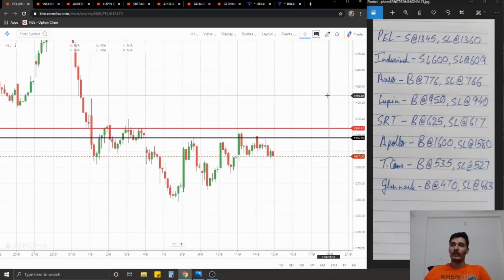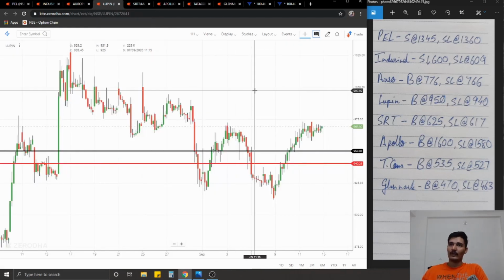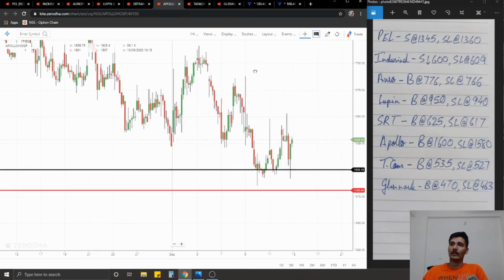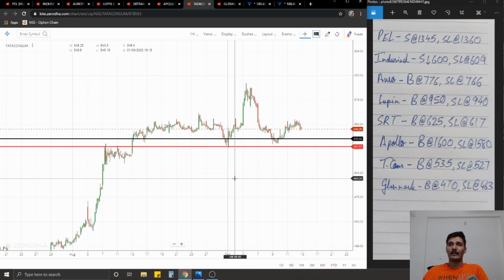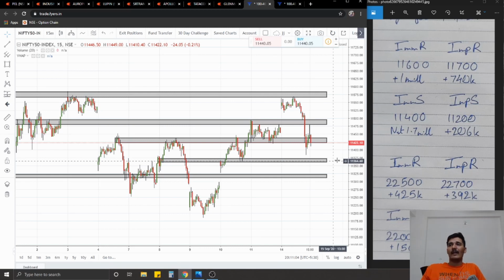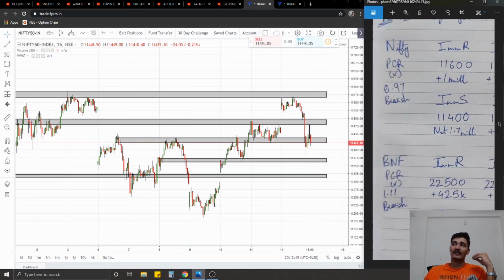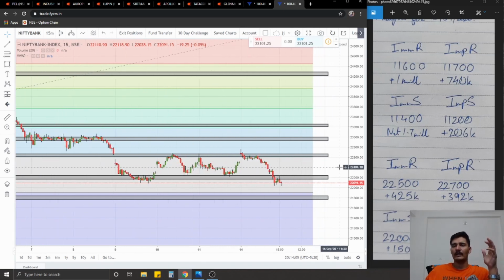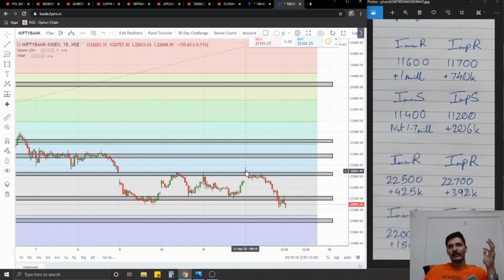ANALYSIS BANKNIFTY NIFTY & EQUITY // analysis for 15th September 2020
Analysis for Equity, Nifty and Banknifty for 15th September 2020. Check telegram channel before 9 am tomorrow for currency and commodities in the watchlist!